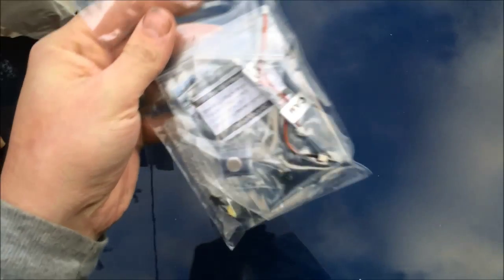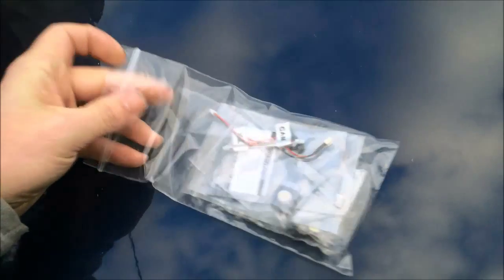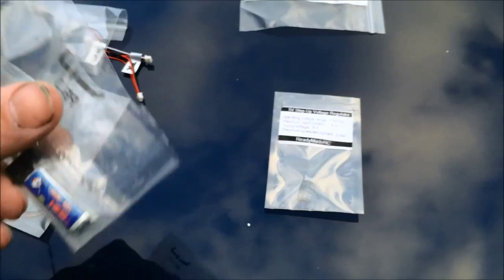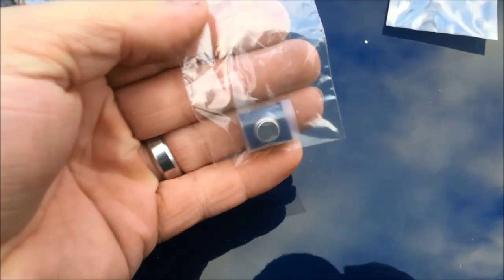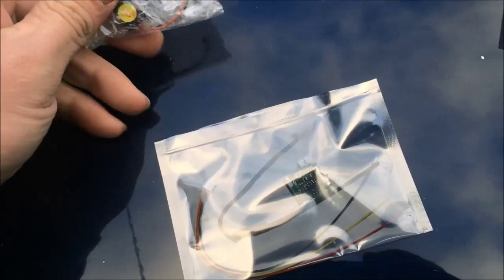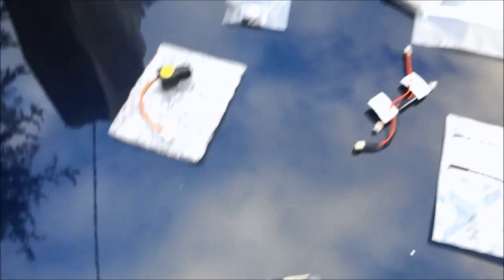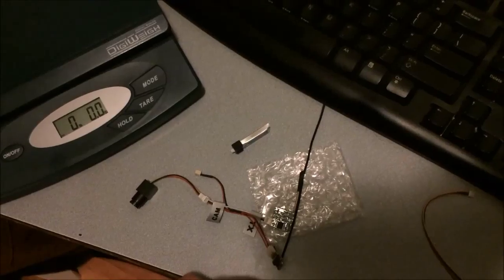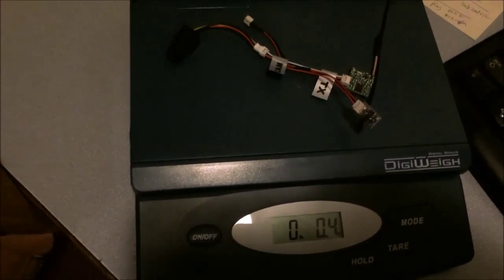Pico FPV setup 1280mhz from Ready Made RC Unboxing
Look for the Stryker and ladybird videos to see it in action.

You can pretty much put this on anything, typically 1.3G is a nono with 2.4rc, but this works great if you have a solid rc system, I run spektrum, and have had zero issues out to 2000' so far!

Here are the specs:

This is a customizable combo for those looking for high performance, super small video systems. It allows you to pick which version of the Pico camera you want (NTSC or PAL) and what frequency pico transmitter you want (910MHz, 1258MHz, or 1280MHz). The package requires a 1s battery with micro JST connectors found on many popular battery brands.

Package Includes:

Camera Choices:
RMRC Pico V2 Camera (NTSC)
Pico Video Transmitter (1280MHz)
Battery RMRC 130mAh 1S 35C Lipo Pack
RMRC 5v Step-up Voltage Regulator (input voltage must be 5v or less!)
Pico Wiring Harness

Camera specs:
This is an super small camera with a great picture, super small form factor with a durable plastic case, and a comfortable 90 degree viewing angle!

Specs:
Sensor: 1/3" CMOS
Pixels NTSC: NTSC：656×492
Resolution: 520TVL
Exellent night vision of 0.008Lux/F1.2
Lens View/Angle: 0.5mm F2.0 / 65° wide, 90° diagonal
Video Signal: 1Vp-p / 75 ohm
Size: 11 x 11 x 22.5mm
Weight: Only 3g!
Voltage: 3.6V-24V DC
Current: 45mA@12V